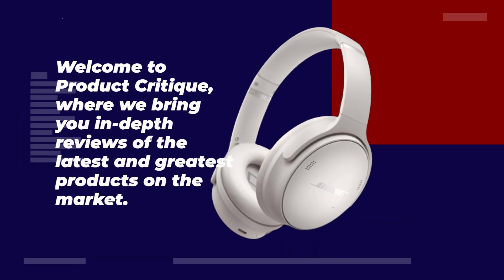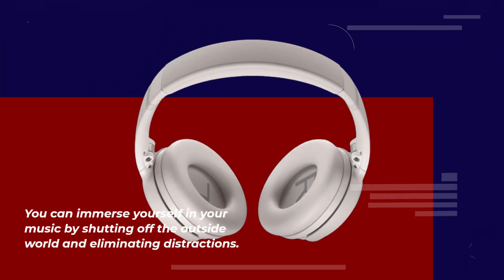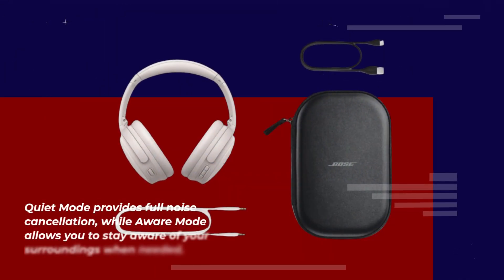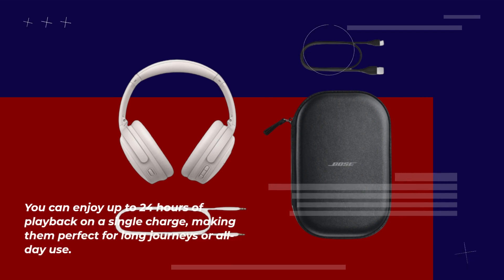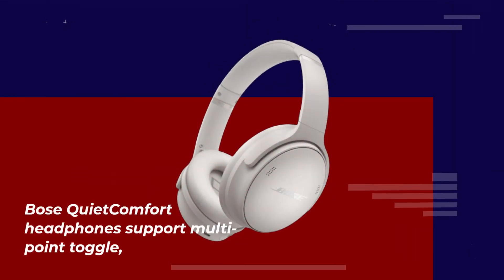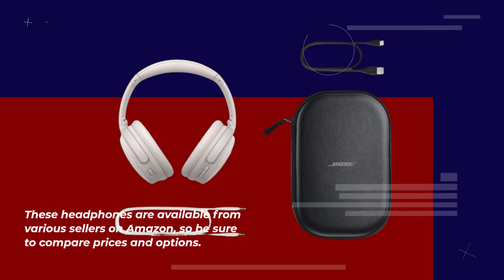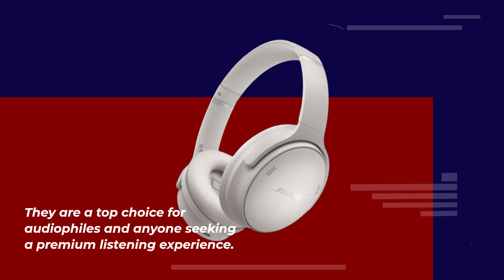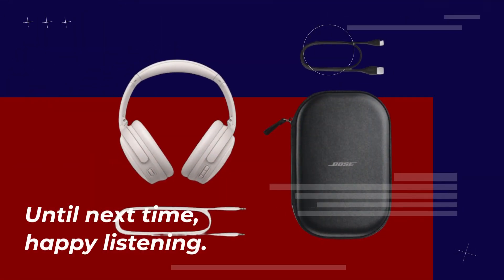🎧 NEW Bose QuietComfort Wireless Noise Cancelling Headphones | Bluetooth Over Ear Headphones Review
Amazon Product Name : NEW Bose QuietComfort Wireless Noise Cancelling Headphones | Bluetooth Over Ear Headphones

Explore the latest in audio technology with the NEW Bose QuietComfort Wireless Noise Cancelling Headphones in this comprehensive review. Dive into the features and performance of these Bluetooth over-ear headphones and discover the world of immersive, noise-free listening.